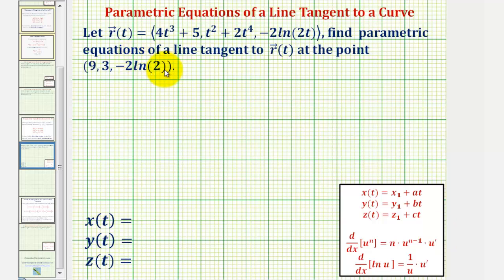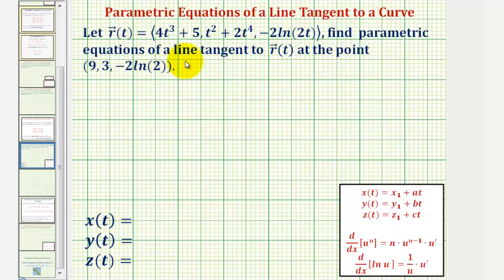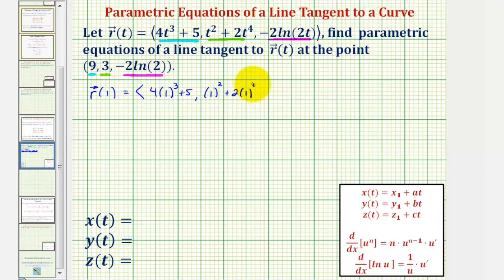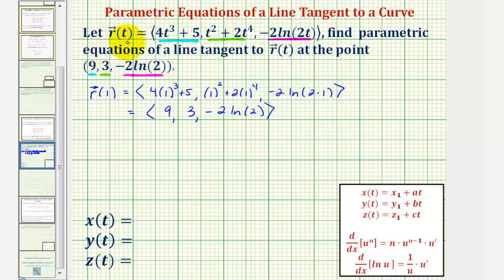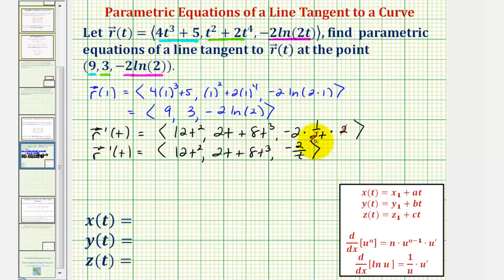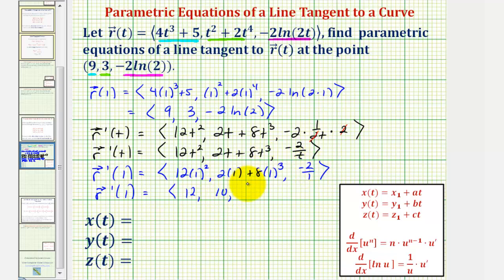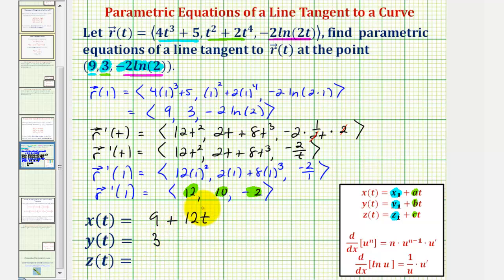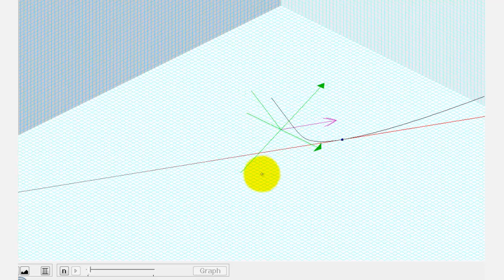Ex: Find Parametric Equations of a Tangent Line to a Space Curve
This video explains how to find the parametric equations of a tangent line to a space curved defined by a vector valued function.